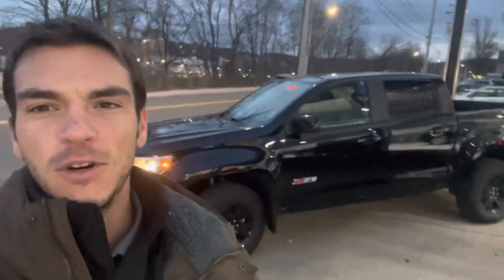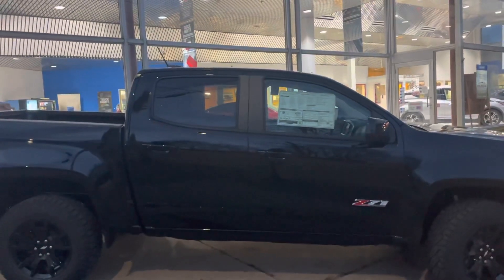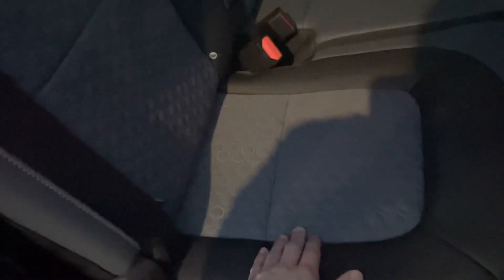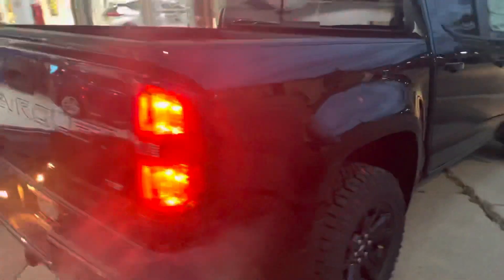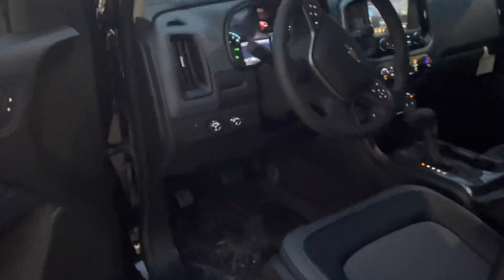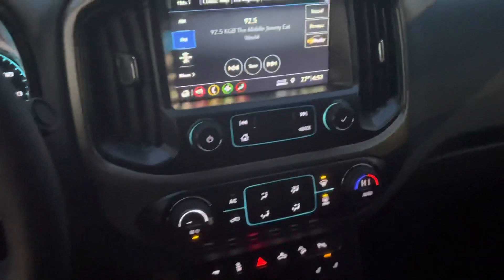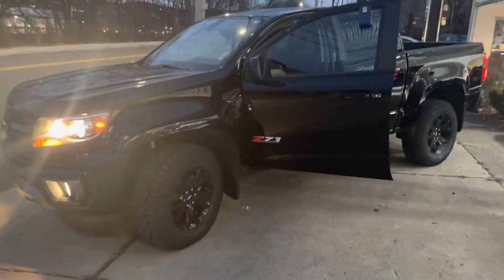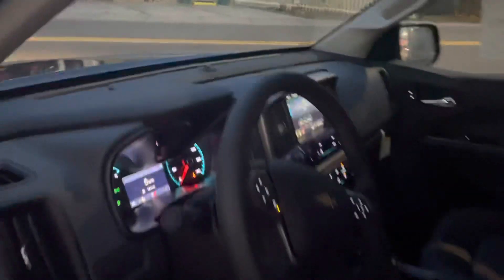2020 Chevy Colorado z71! Overview